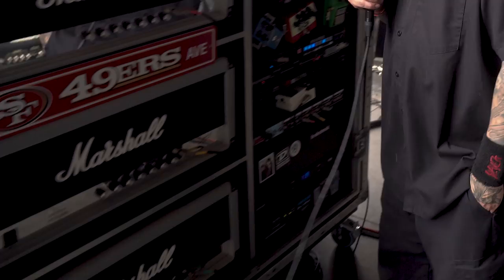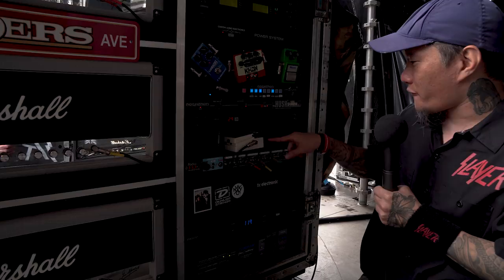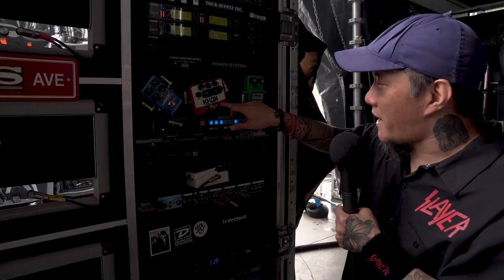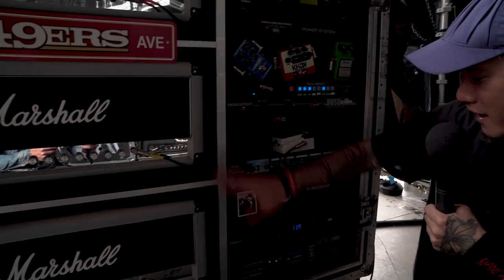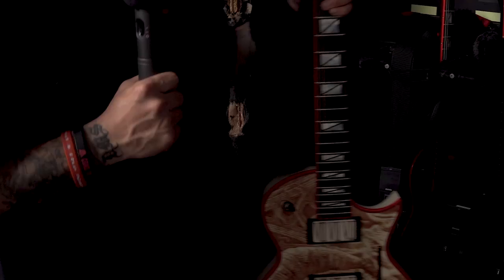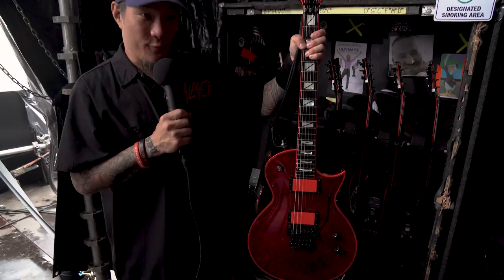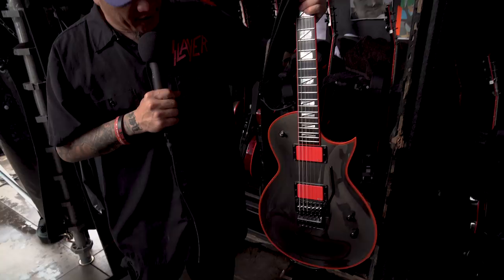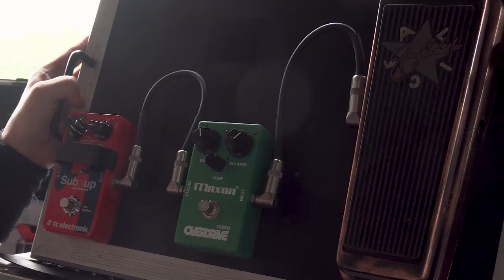Gary Holt (Slayer) Gear Run - Copenhell 2017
We caught up with Warren Lee, Gary Holt of Slayer's guitar tech at this year's Copenhell festival in Copenhagen.

He gave us a quick but thorough run-through of Gary's guitar rig. Check it out!